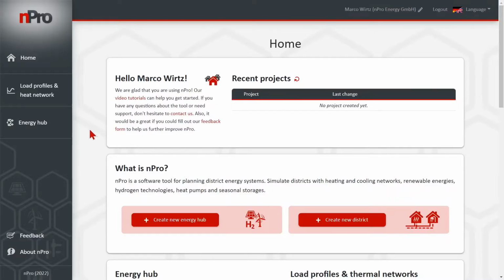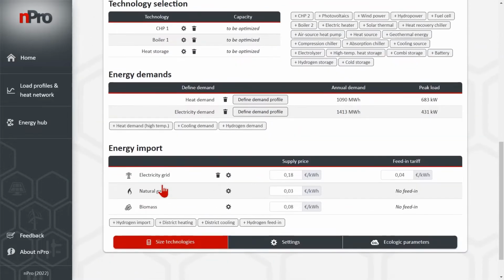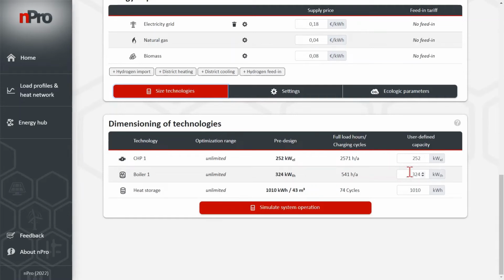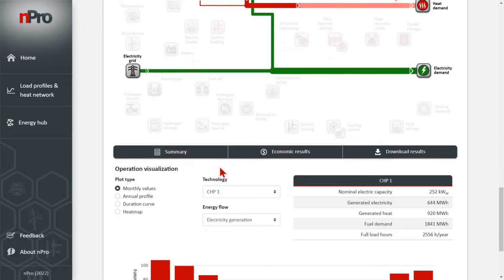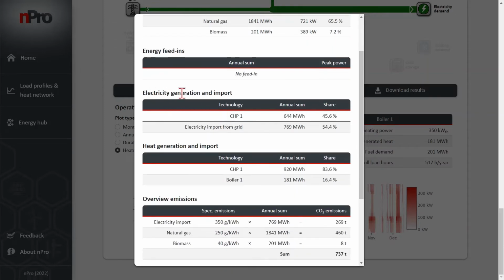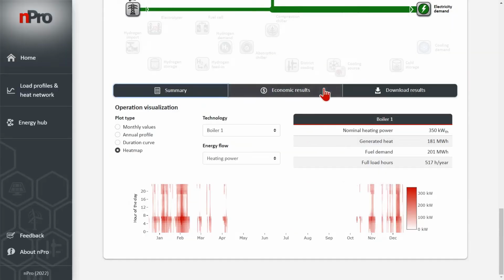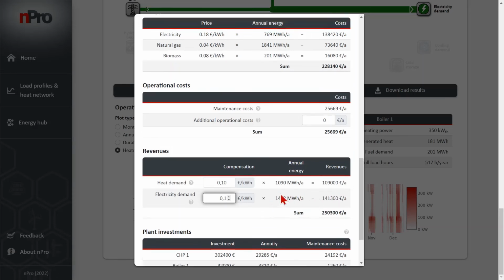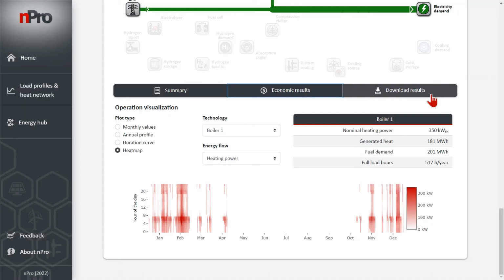Biomass boiler planning and sizing [Tutorial]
Planning and sizing of biomass boilers with nPro: The video tutorial shows how biomass boilers for districts with heat networks are planned and dimensioned.

⏱️ Time stamps:
0:00 Intro: Sizing of biomass boilers
0:28 Tool demo: Planning a biomass boiler
7:04 Summary

💡 Do you have feedback on the tool? What future features would you like to see in nPro? Take part in our user survey

🛠 Are you planning a 5GDHC network?

nPro is a web-based tool for planning district energy systems, especially with district heating and cooling networks 🌆. It helps engineers to identify the most promising energy system out of thousands of different energy supply configurations – using artificial intelligence 🧠⚙️. nPro makes it easy to generate demand profiles for heating ♨️, cooling ❄ and electricity ⚡ for different building types 🏢 and to size thermal networks. nPro is also the first tailor-made tool for 5GDHC networks. The easy-to-use tool allows designing systems with various renewable energies such as PV, wind turbines and solar collectors as well as thermal and electric storages 🔋. nPro also considers hydrogen technologies, such as electrolyzers, fuel cells or hydrogen storages. In addition, different heat pump solutions (air-source heat pump, ground-source heat pumps, etc.) can be simulated and compared with just a few clicks 🌡. nPro is used by energy utility companies, engineering offices, universities and research institutes - around the globe 🌍.

This video shows how a biomass boiler for a district energy system with heat network can be dimensioned.